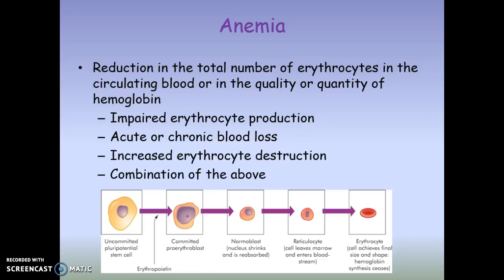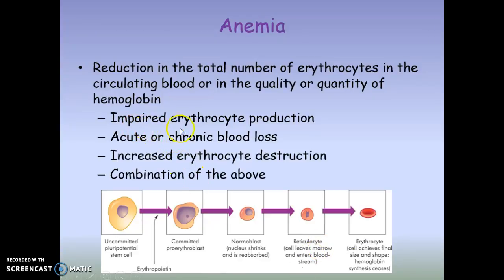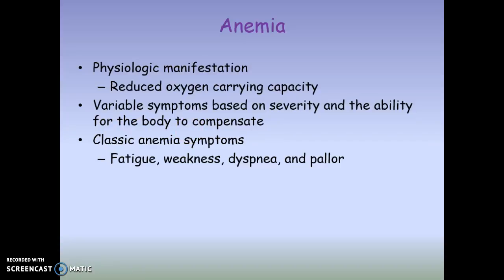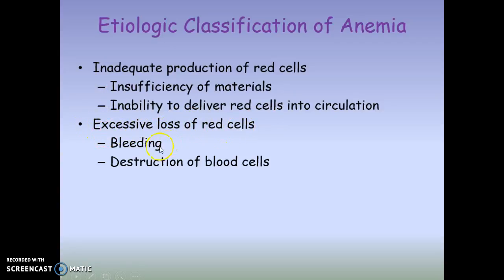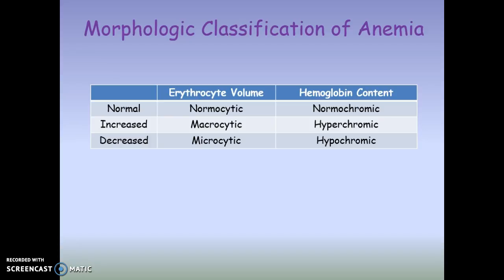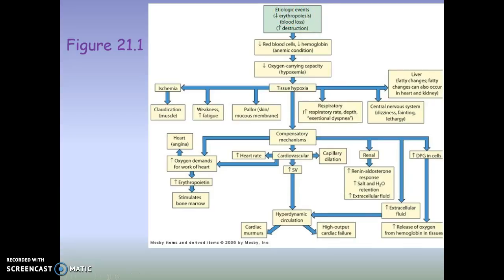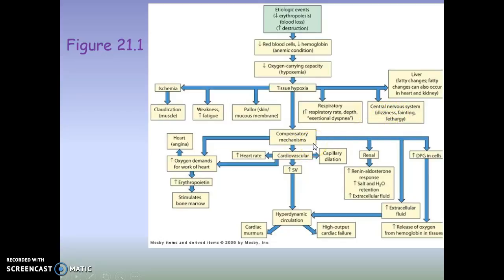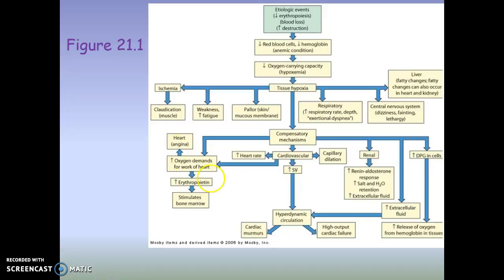Chapter 21 Part 1